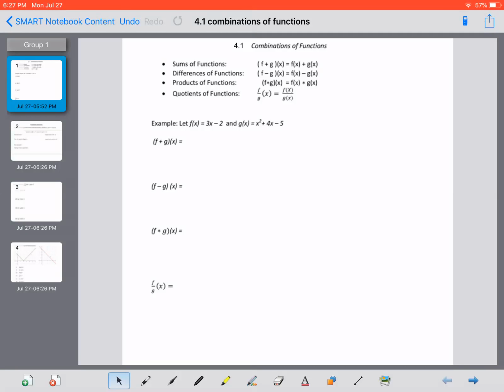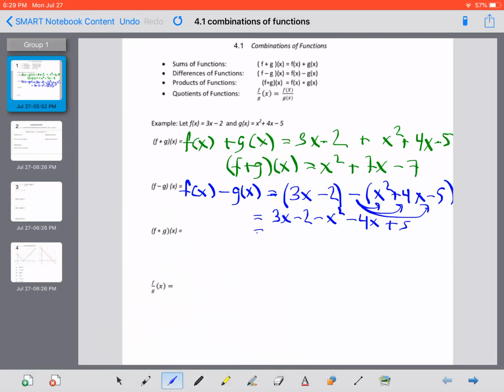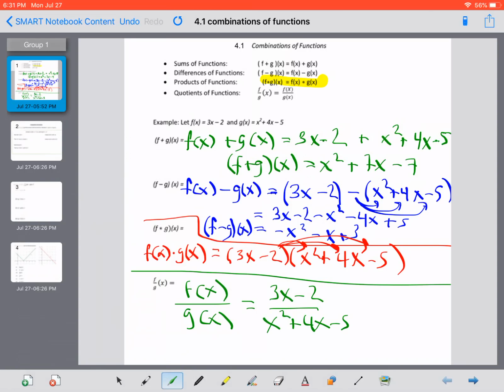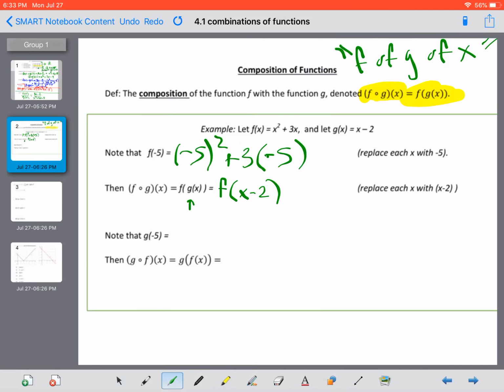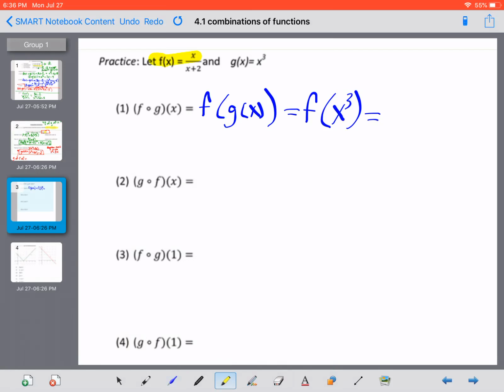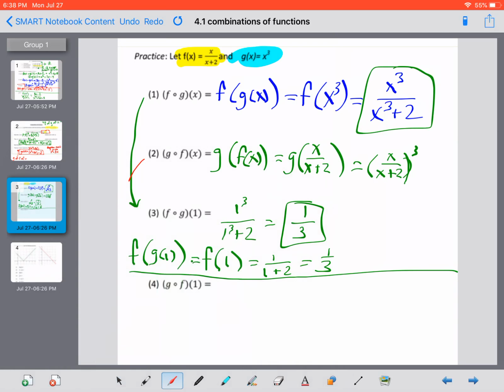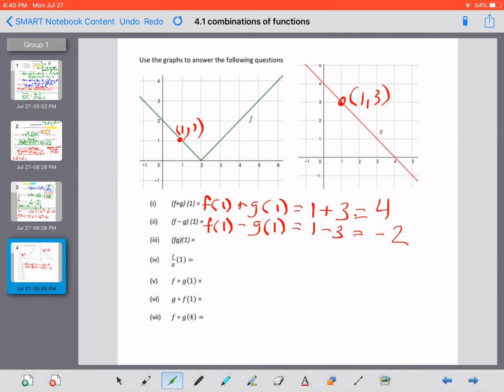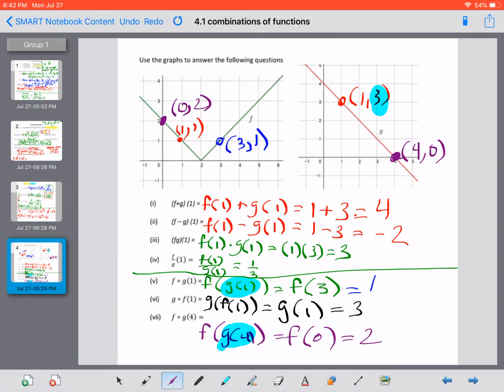Precalculus 4.1 Combinations of Functions